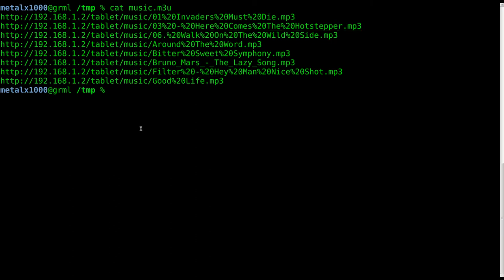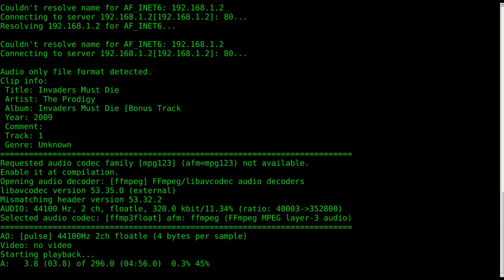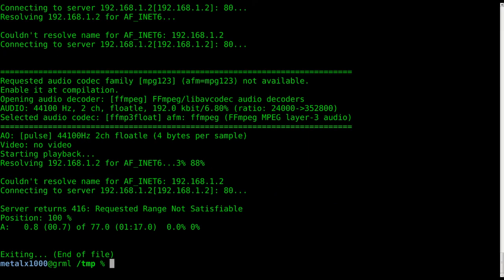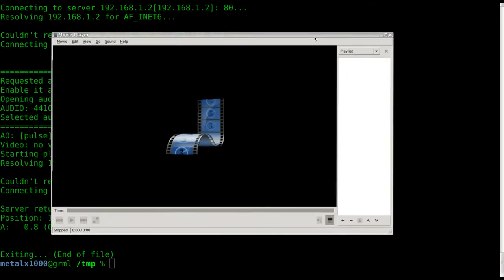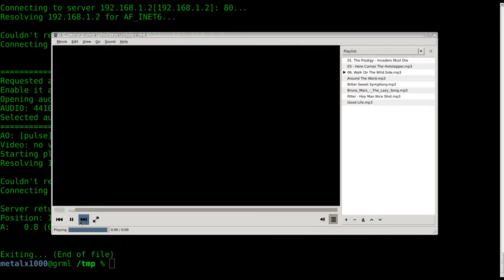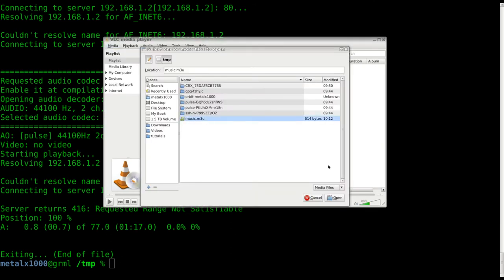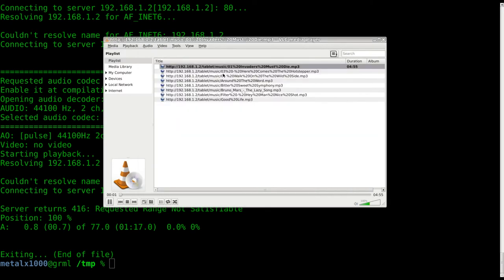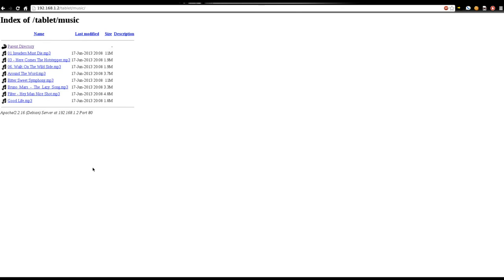Streaming your Music Playlist from your web server Linux Apache mplayer vlc tutorial